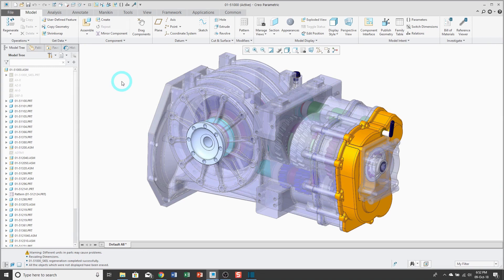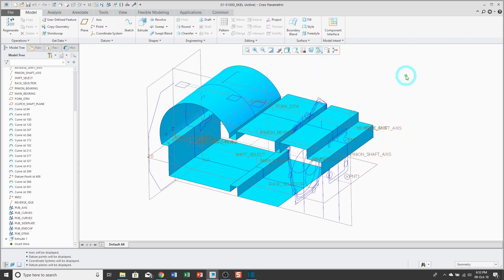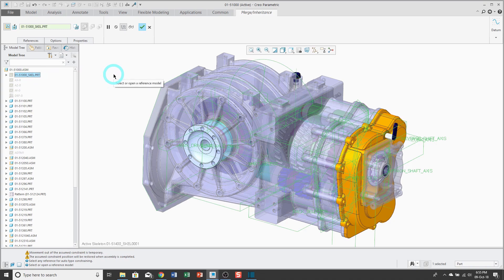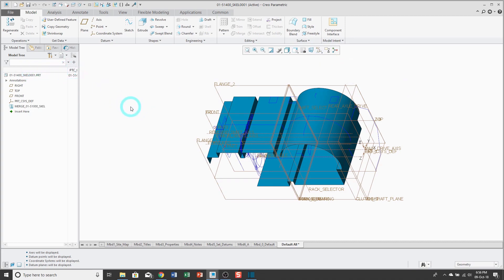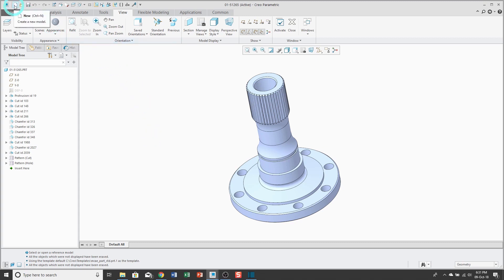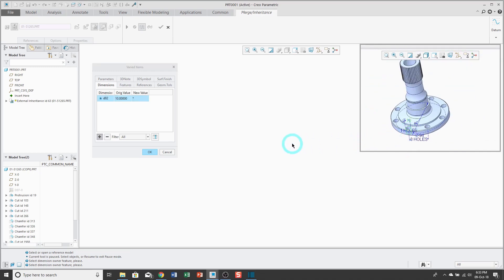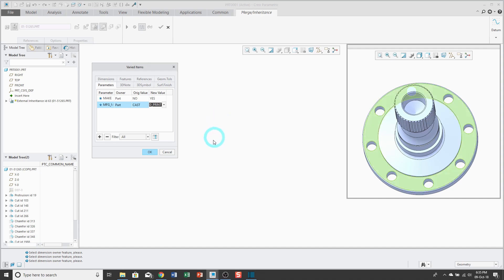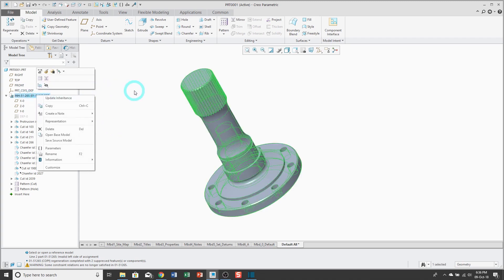Creo Parametric - Merge / Inheritance Feature - Top Down Design (TDD)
This Creo Parametric tutorial video shows you how to use the Merge / Inheritance Data Sharing Feature as part of the Top Down Design process for assembly modeling.

Thanks,
Dave